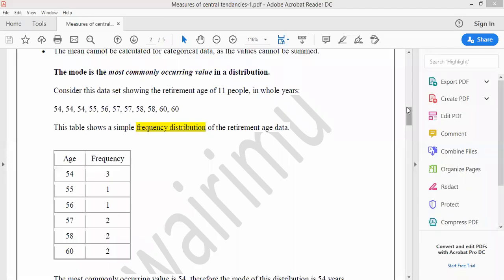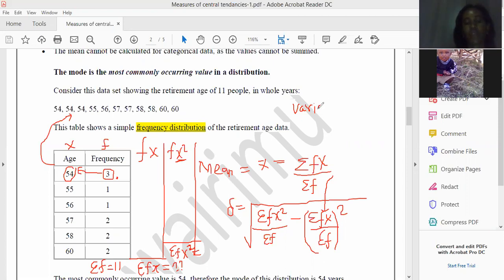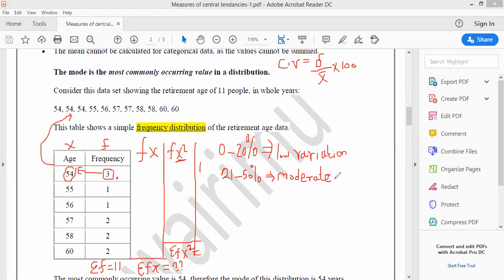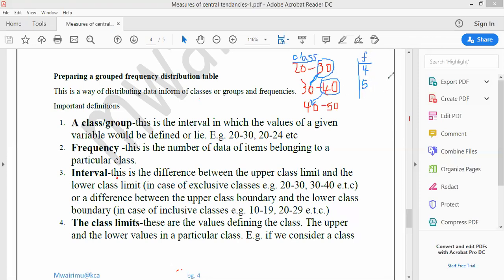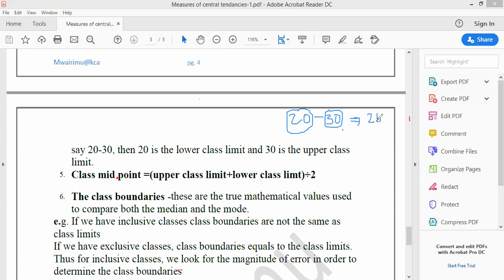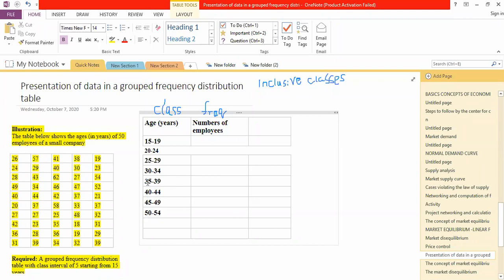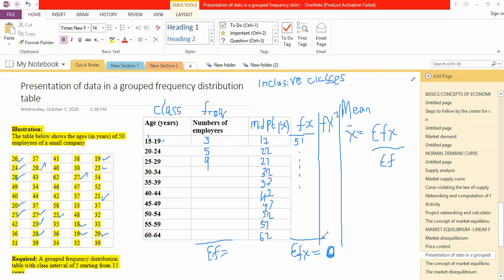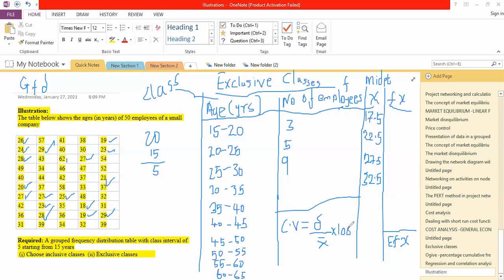lesson 3 recording